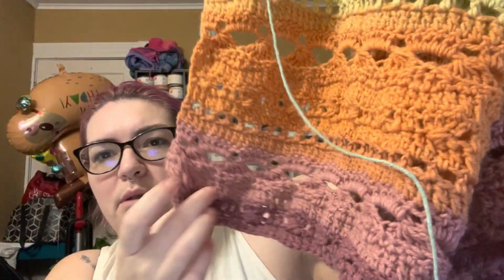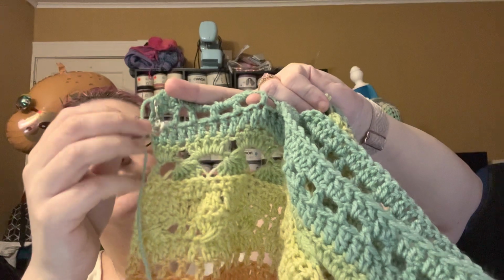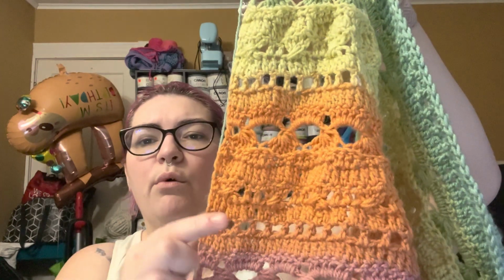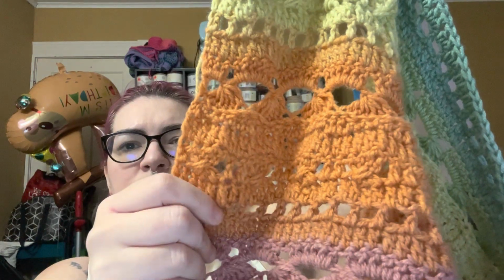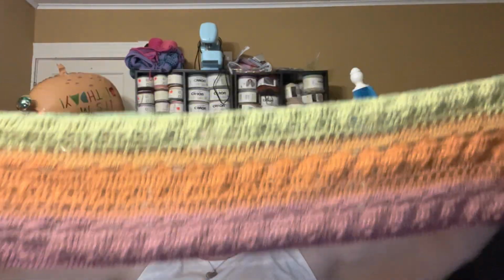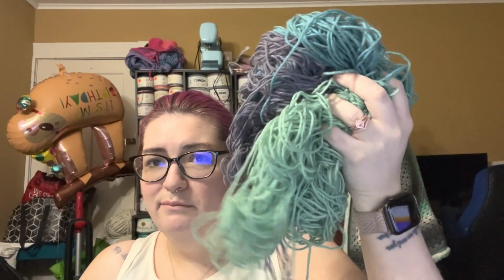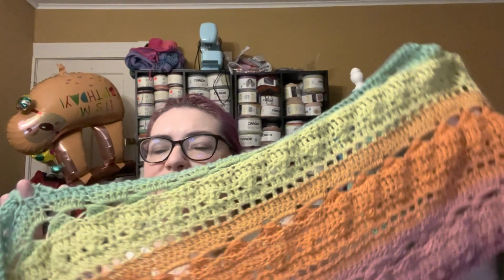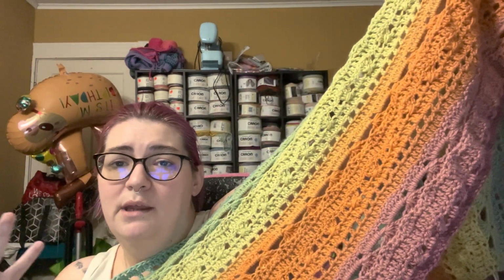Things we’re making Thursday- April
Things We’re Making Thursday Facebook Page (please join and post your project pictures):

This month’s make:
April make of the month:

January make of the month
Heart Throb Blanket:

February make of the month
It’s a Hoot Owl Container:

•Heather - @stringsandthreads
•Darla - @itsinthebagcrochetwithdarla
•Jess - @jhookmagic
•Erin - @kraftingkitty101
•Tiffany - @CMMDesigns
•Brandee- @Beeknottycrochet
•Teresa - @critterscrochet795
•Linda - @leftysknitcorchet
•Julia - @Doodleyssparklydiamonds
•Jecinda - @smhshowmehow
•Shannon - @PlatinumKnots
•Melanie - @LethaleyasLittleHookWithMel
•Kristen - @randomlykristen
•Michelle - @michellecrochetsandcrafts
•JoAnn - @2Crochetcurious
•Pamela - @pamelascrochet2
•Kenyadda - @kenyaddacreates
•Sarah - @sarahnicol7767
•Cherysse @cheryssecrochetsandcrafts
•Amoreena - @amoreenagilbert
•Sarah - @Cr4ftym00
•Michelle - @michellej1264
•Shawn - @shawncrafty
•Ashley - @GuinspiredCreations

Feel free to join us on your channel or send us pictures to share in our weekly update videos.